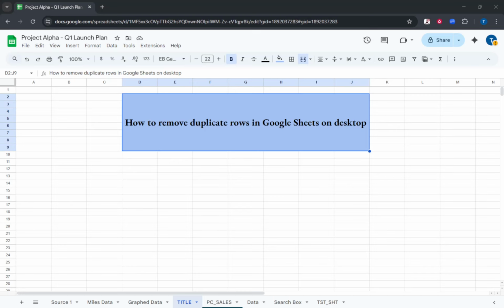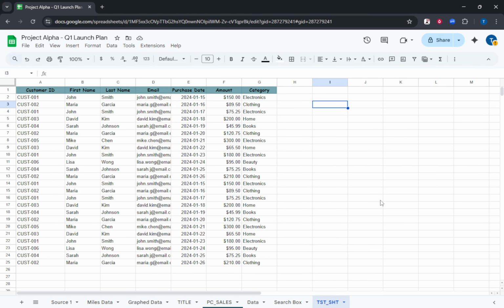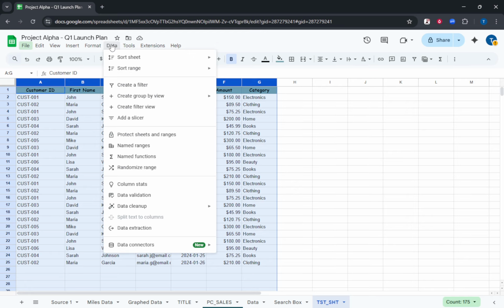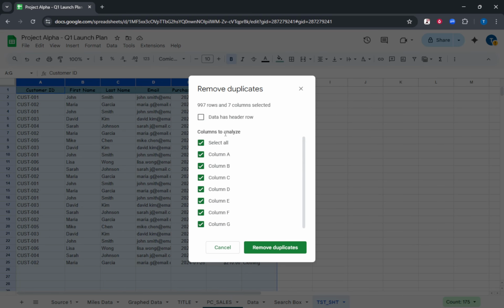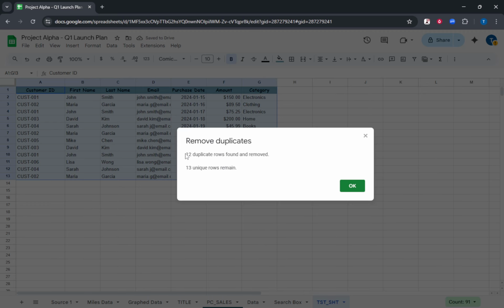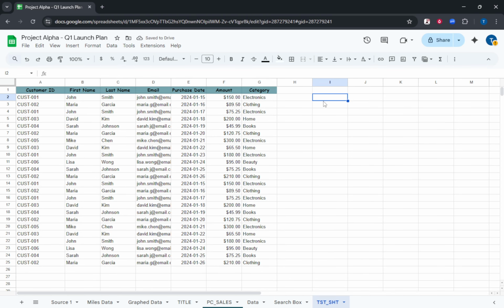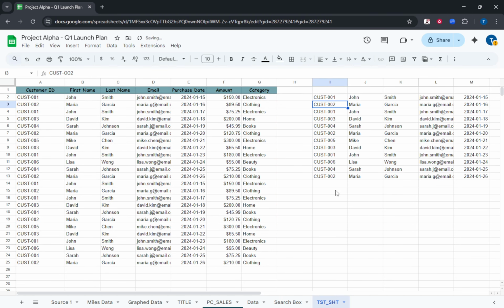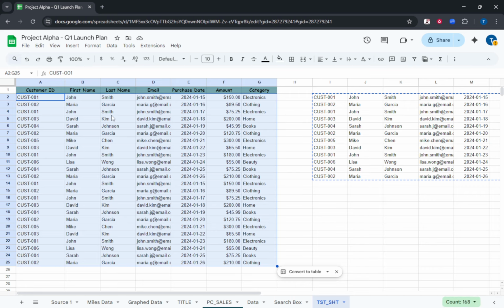How to Remove Duplicate Rows in Google Sheets on Desktop [2026 Guide]